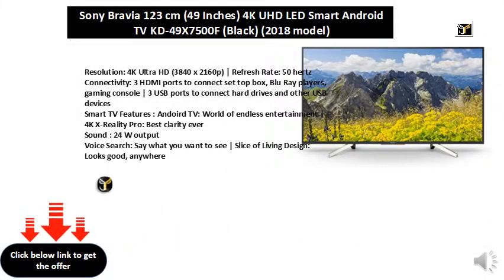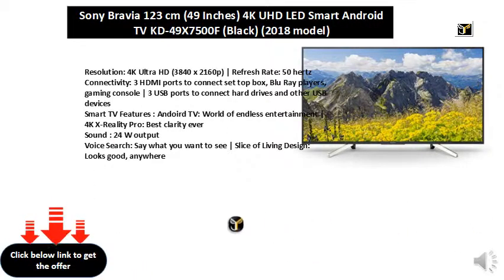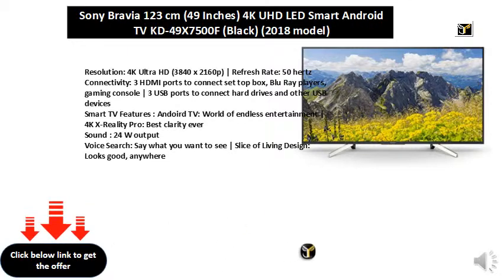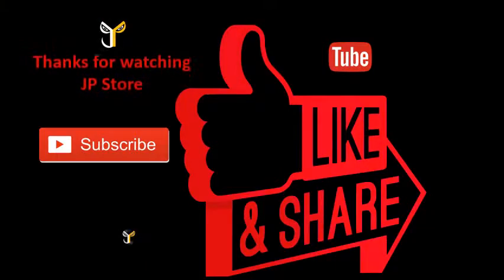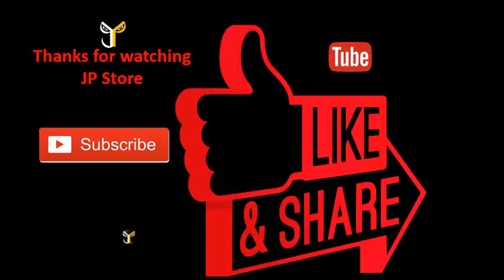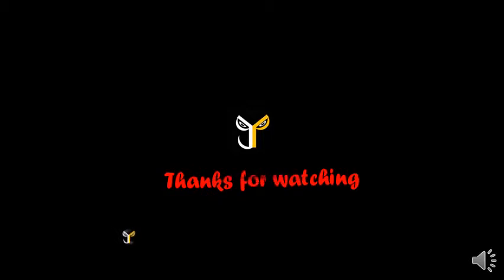Sony Bravia 123 cm (49 Inches) 4K UHD LED Smart Android TV KD-49X7500F (Black) (2018 model)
Resolution: 4K Ultra HD (3840 x 2160p) | Refresh Rate: 50 hertz
Smart TV Features : Andoird TV: World of endless entertainment | 4K X-Reality Pro: Best clarity ever
Sound : 24 W output
Voice Search: Say what you want to see | Slice of Living Design: Looks good, anywhere
1 year warranty provided by the sony from date of purchase
Installation: For requesting installation/wall mounting/demo of this product once delivered, Contact_us on: [ 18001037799 ] and provide product's model name as well as seller's details mentioned on the invoice